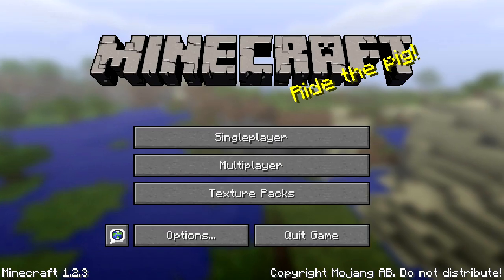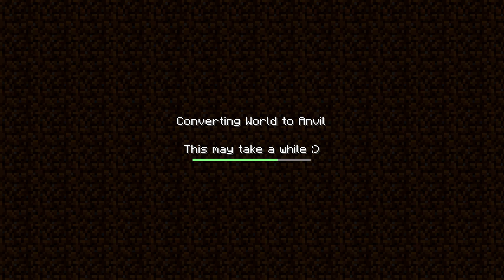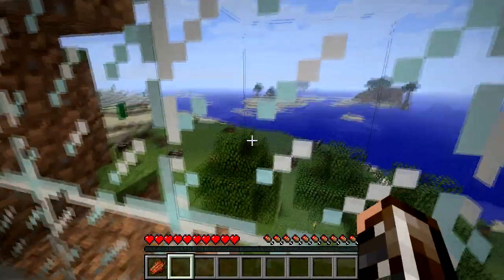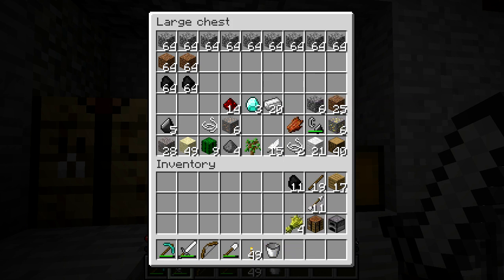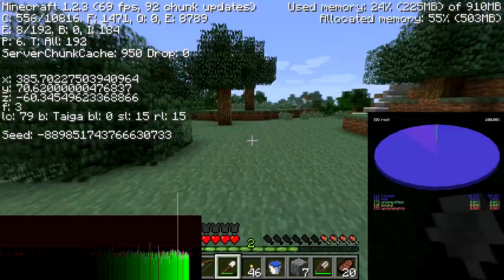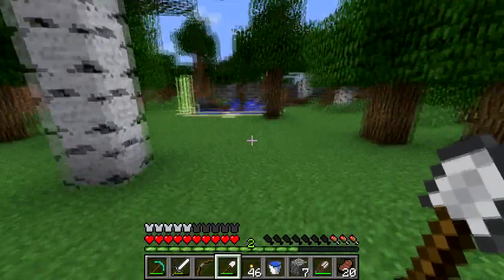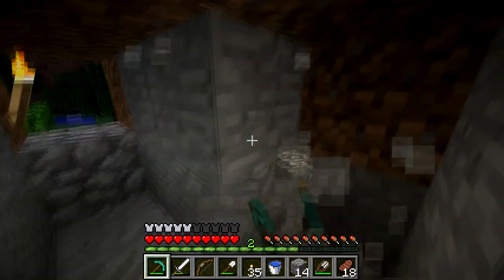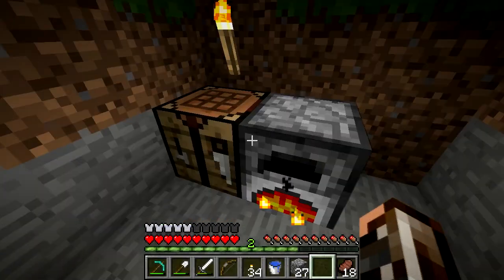Minecraft - Episode 10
So the transition begins, a new journey awaits thy.